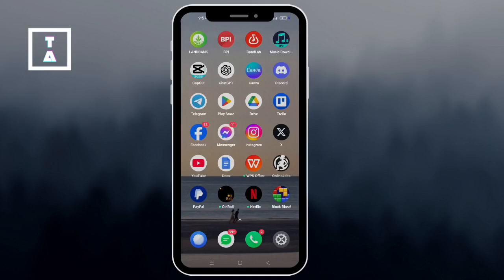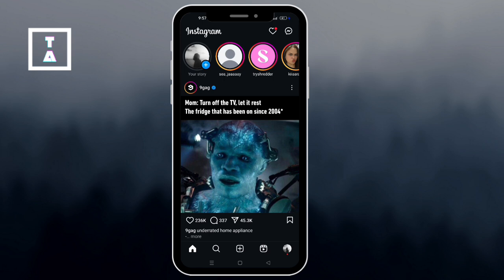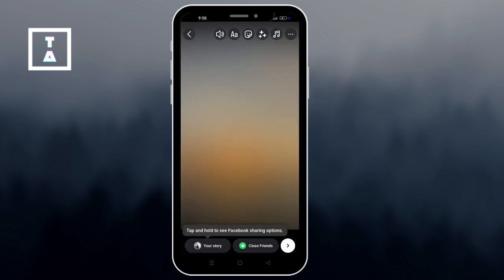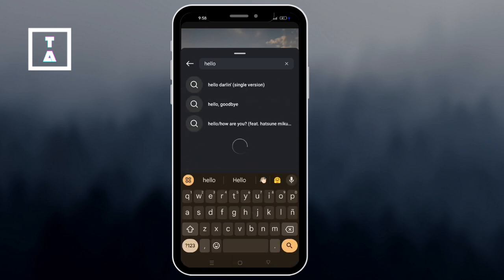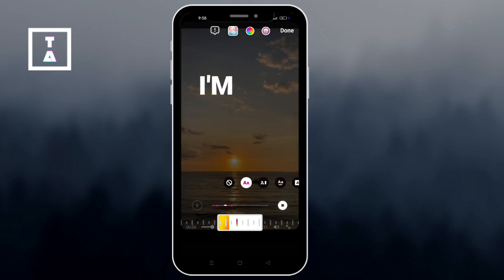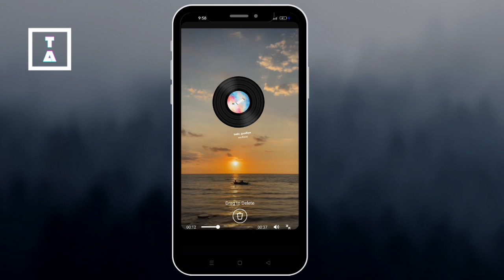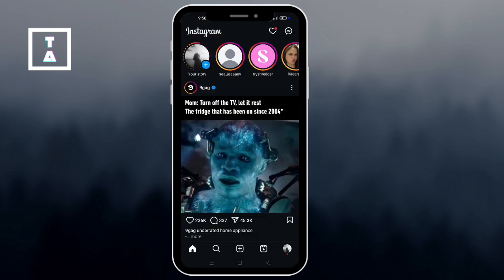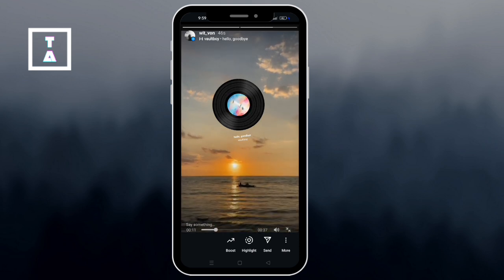How to Add Music To Your Instagram Story in SECONDS!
Are you looking to spice up your Instagram Stories with music? In this video, we’ll show you exactly how to add music to your Instagram Stories in just a few simple steps! Whether you want to share your favorite song, set the mood for your posts, or just have some fun, adding music can elevate your Stories to the next level.

📌 What You'll Learn:
✔️ Step-by-step tutorial on adding music to Instagram Stories
✔️ Tips for selecting the perfect tracks for your content
✔️ How to adjust music settings for the best experience
✔️ Explore the latest Instagram music features and updates

Adding music to your Stories is a fantastic way to engage your audience and express your creativity. Don’t miss out on this essential Instagram feature!